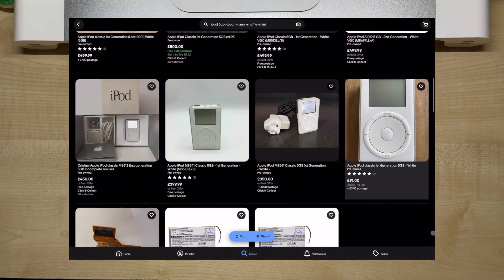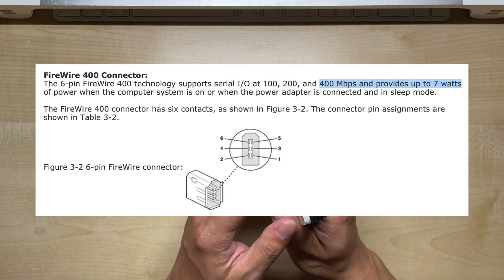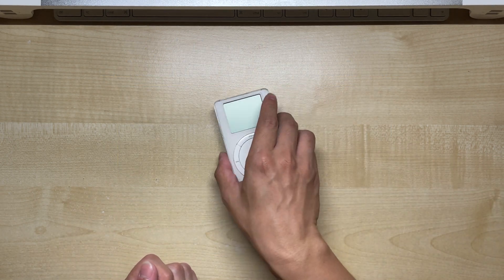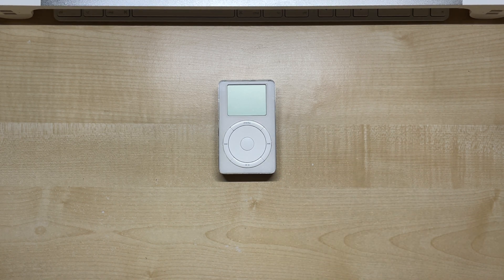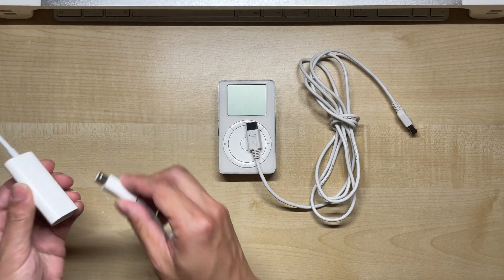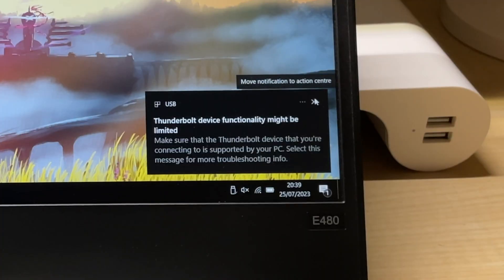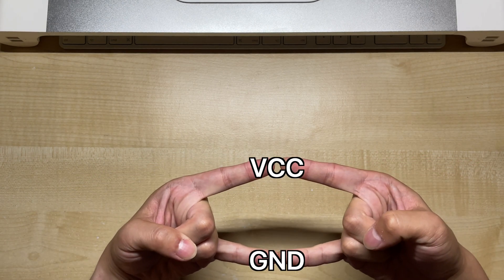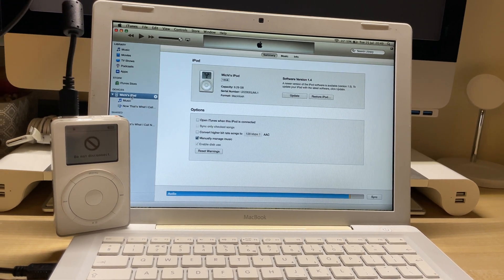How to Sync a 1st/2nd gen iPod in the Modern Age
Got an ancient 1st or 2nd gen iPod and want to sync it with your music library in the modern age? It's easier than you'd think. Here's how to get yourself set up.

Index:
00:00 - Introduction
00:25 - Introducing FireWire
01:06 - Connect with a modern Windows PC
01:27 - Using a legacy Mac
02:03 - Connect with a modern Mac (The Legend of Dongle: Tears of my Wallet)
03:03 - A word about USB C and USB 4
03:42 - Avoid this!
04:30 - Closing Remarks